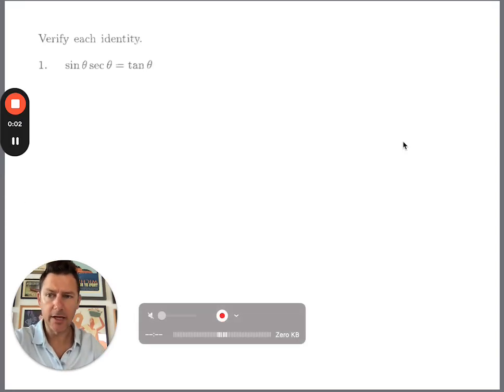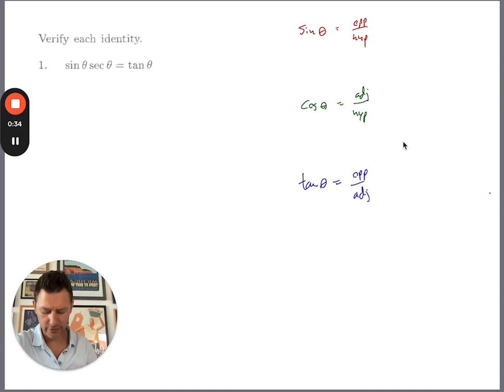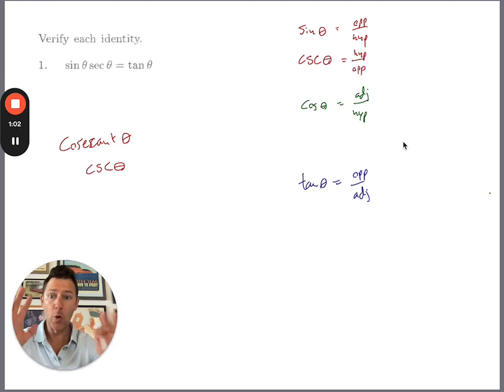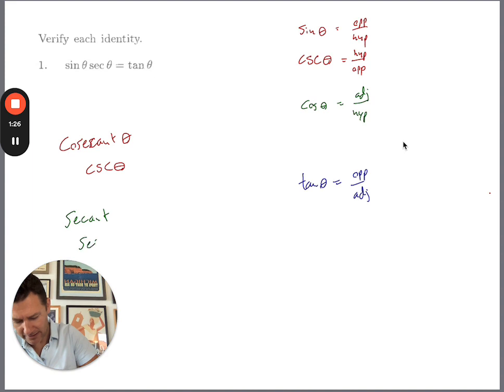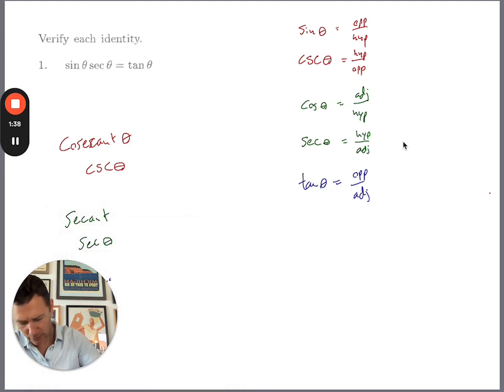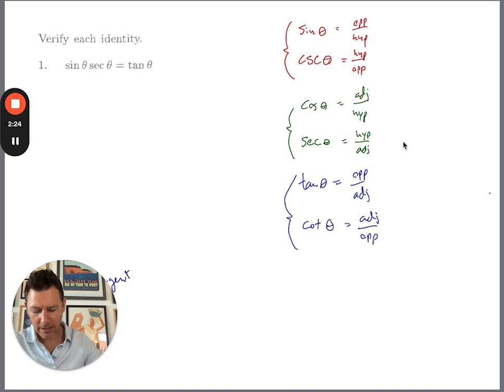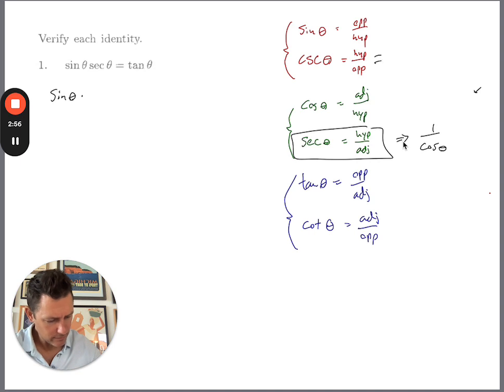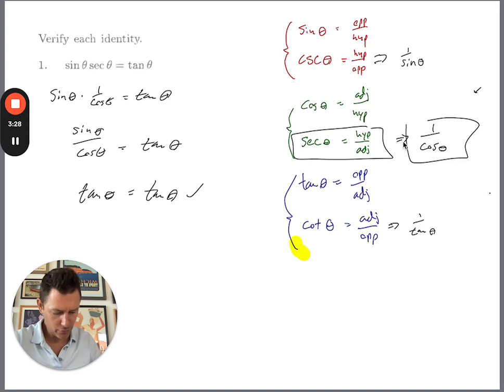SLAA2U2 1 Trigonometric Identities VIDEO 2